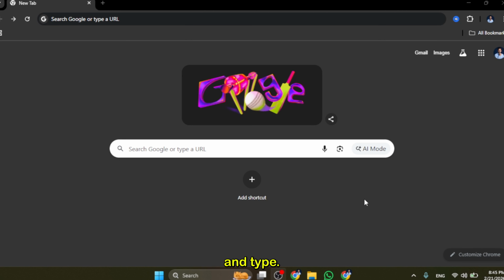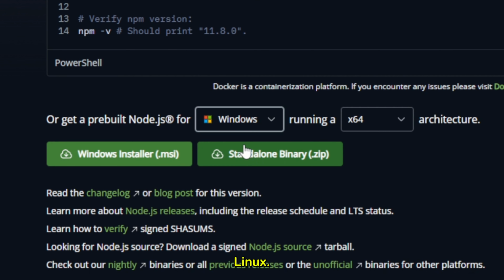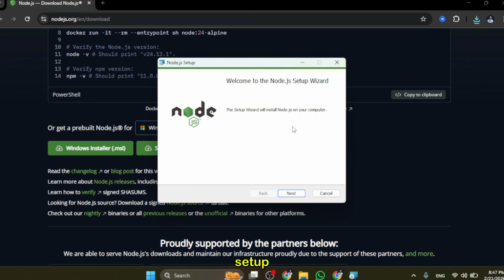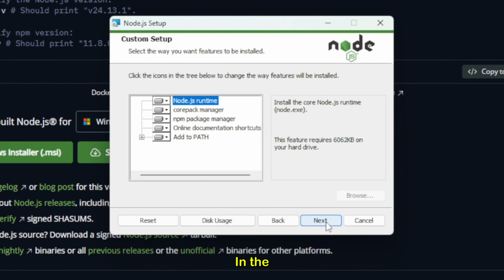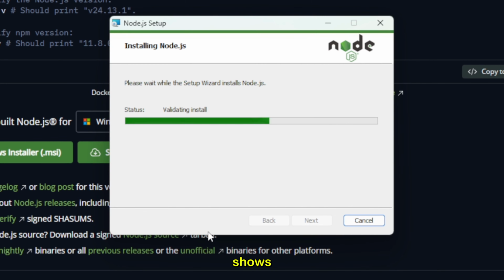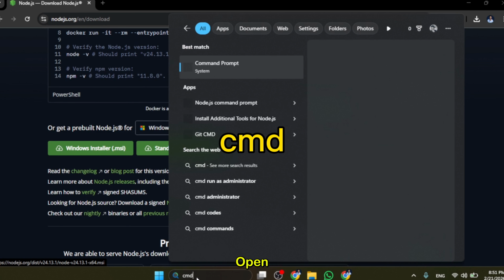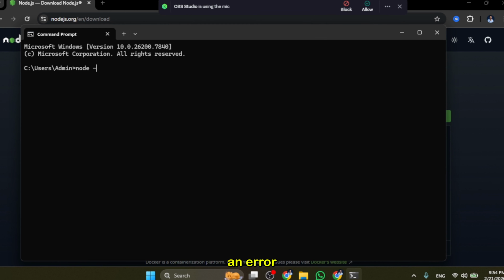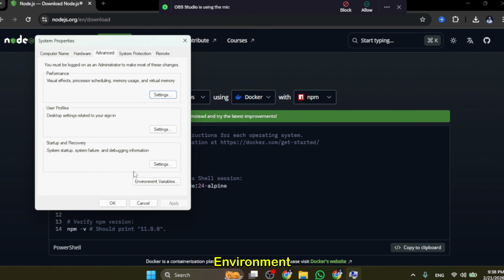How To Install Node.js Correctly (2026) | Fix node -v Not Working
In this video, you will learn how to install Node.js correctly on Windows step by step. This beginner-friendly tutorial also shows how to fix common errors like “node -v not working” or “node is not recognized as an internal or external command”.

We will download Node.js from the official website, install it properly using the Windows Installer (.msi), and verify the installation using node -v and npm -v commands.

If you are starting web development, React, Next.js, Express, or any JavaScript framework, installing Node.js correctly is the first step.

This tutorial covers:
⦿ Downloading Node.js safely
⦿ Installing Node.js LTS version
⦿ Understanding node -v and npm -v
⦿ Fixing PATH environment variable issues
⦿ Solving common Node.js installation errors